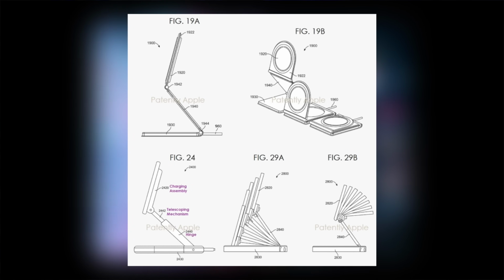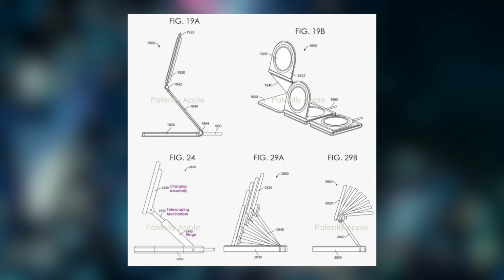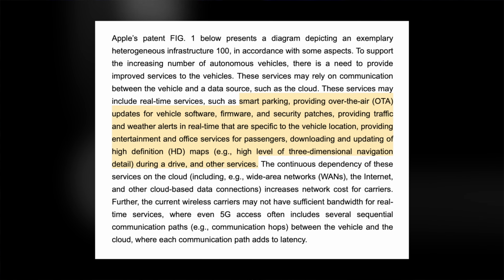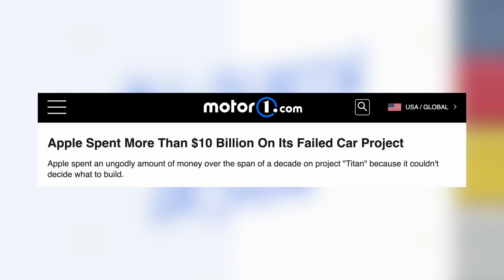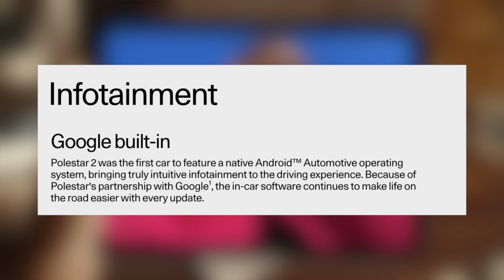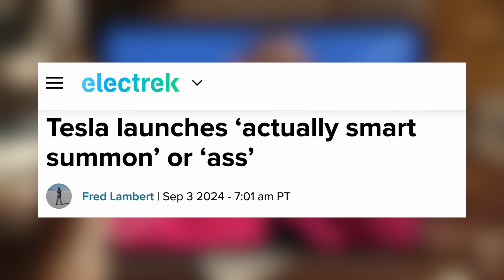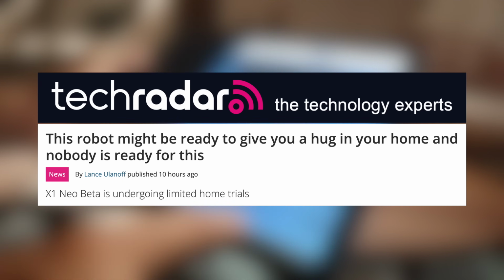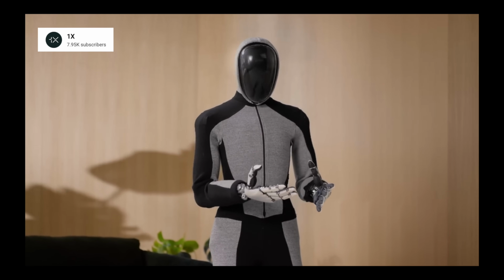Apple’s Secret Product Leaked | Tim Cook Can’t Believe It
There's new leaks about unreleased Apple products.  They just can't keep a secret and these keep looking better and better.